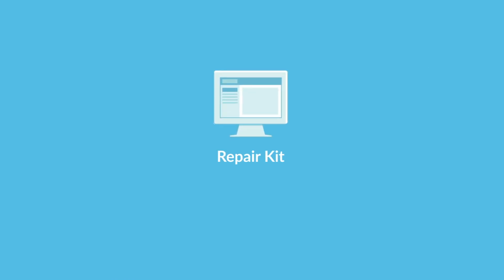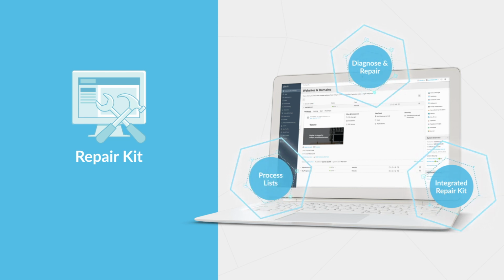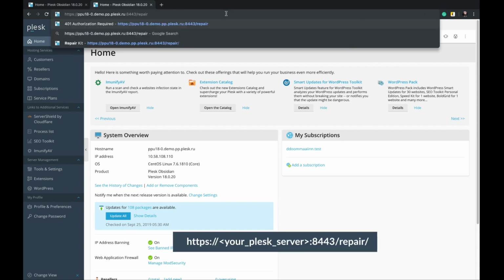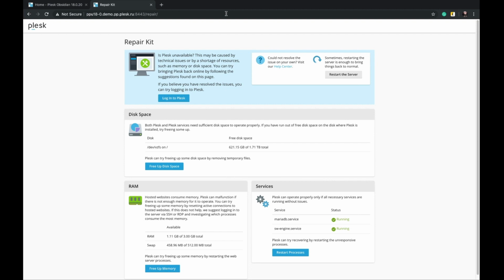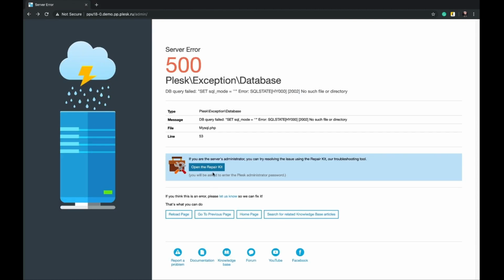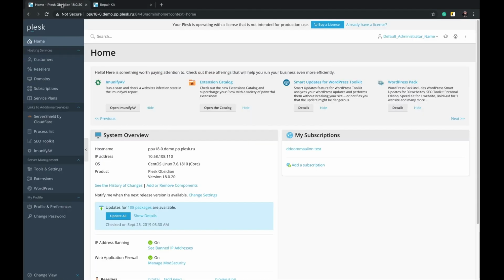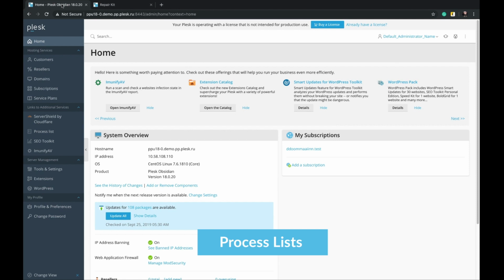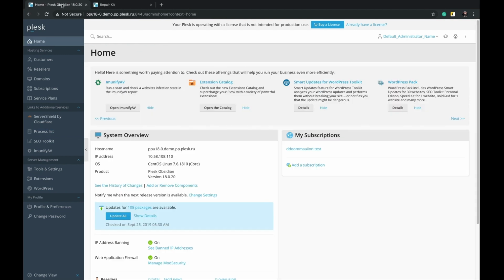Plesk Obsidian - RepairKit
Plesk Obsidian is our most powerful management platform yet. From Onyx to Obsidian, Plesk has evolved, helping you reach your business goals faster.
Find out in this video tutorial how to set up, find and use the Repair Kit in Plesk Obsidian. Don't be shy, for any questions, ping us in the comment section below.

The Repair Kit, a powerful self-repair tool, is one of the cool features added in this new release. It is meant to help server administrators deal with infrastructure issues.  It consists of three parts: an Integrated Repair Kit to bring the Panel back to life, Diagnose & Repair to settle issues with services setup and state, and Process Lists, to quickly review and fix the performance issues caused by a high load.